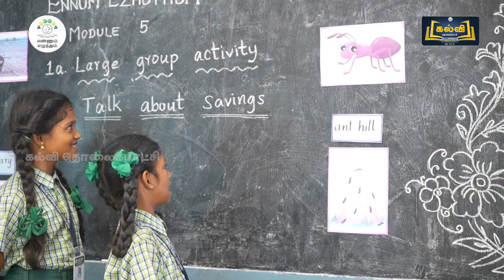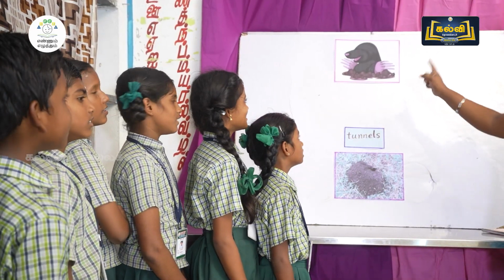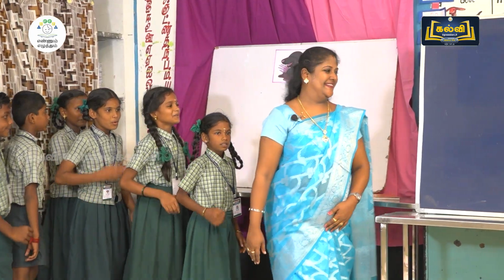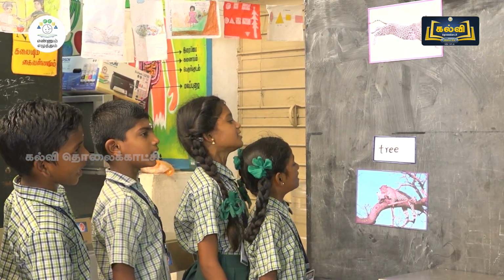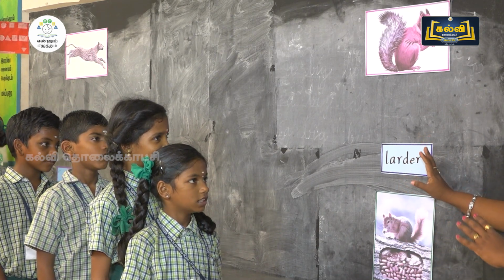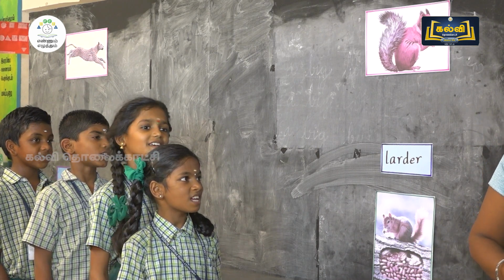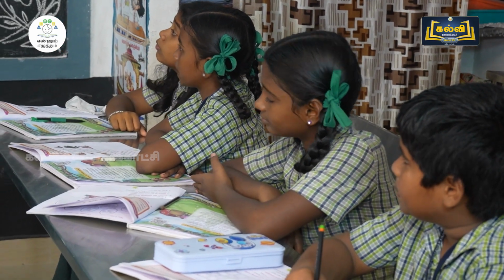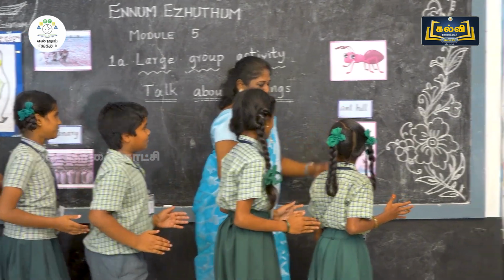EE | ENG | TERM 2 |MOD 5 |STD 4 &5 |SHORTS -1 | KALVITV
TALK ABOUT SAVINGS - SHORTS -1